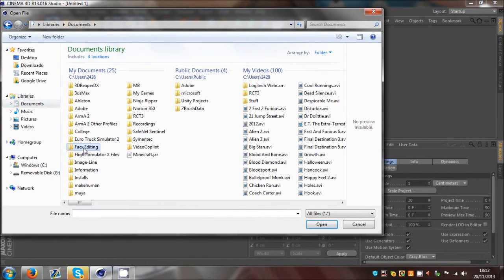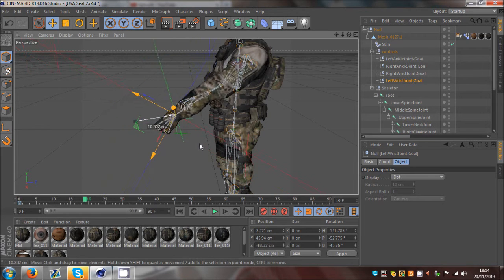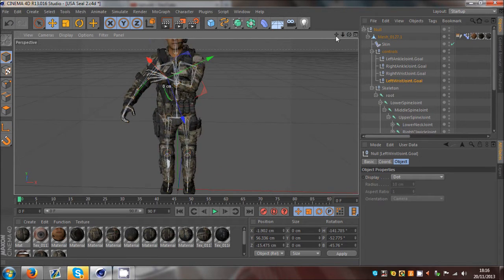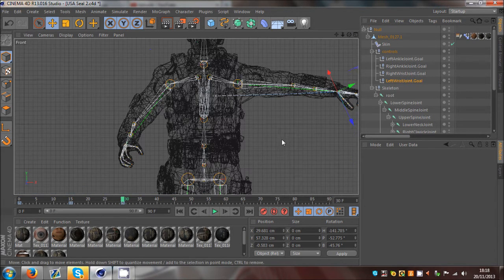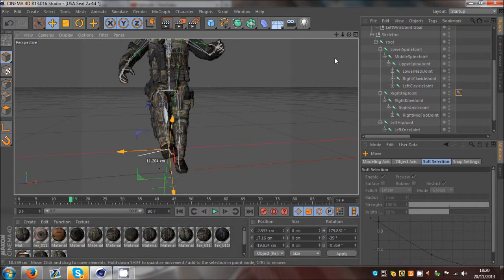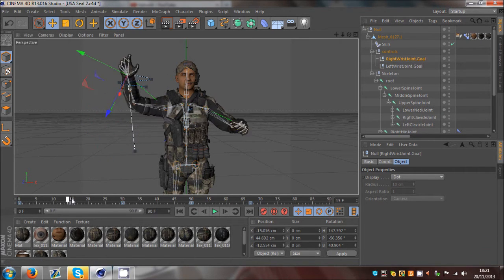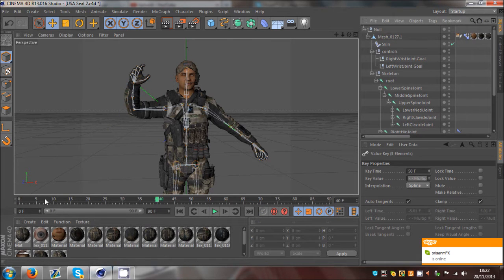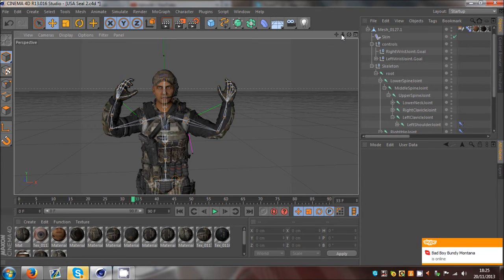Cinema 4D | Smooth Animation Guide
Hey guys again im trying to show you various techniques that could improve the flow of your animations.